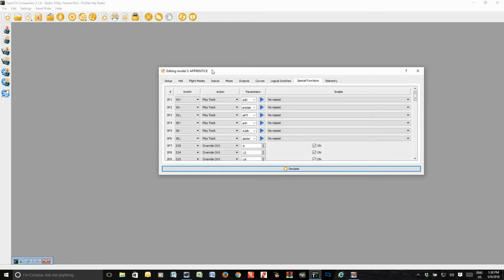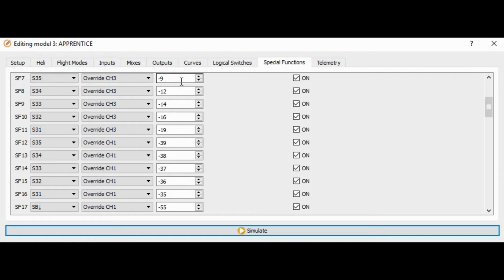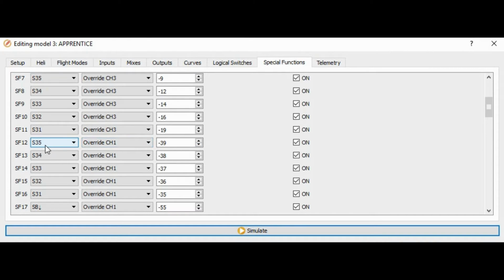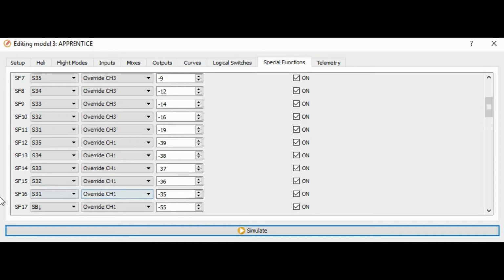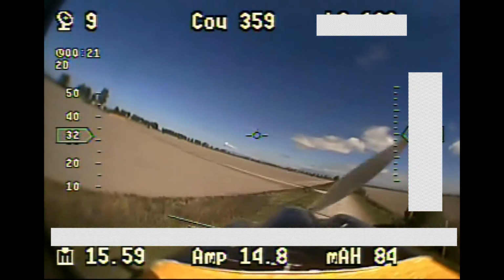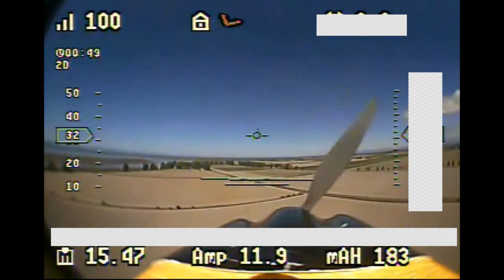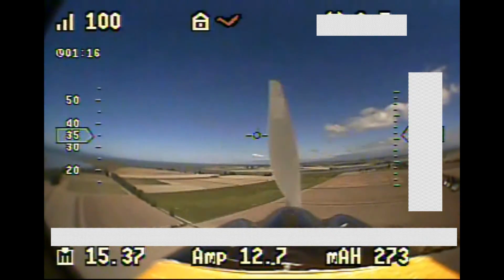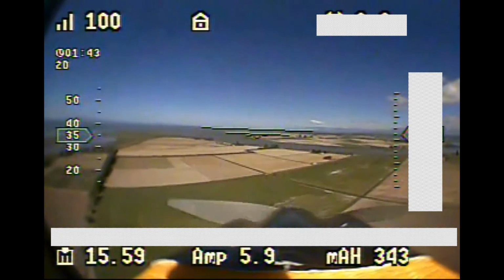FrSky TARANIS - programming elevator and throttle for better performance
I programmed 5 positions of my 6 position switch with a combination of up-elevator and throttle to improve the climbing of my plane.  I also programmed a switch to control cruising throttle.  After a 24 minutes flight I realized the efficiency of the plane improved by 12% on the flying time and by 9% on the overall distance.  This is due to the steadiness of the climb and the cruise.  While cruising you have access to the rudder without making any involuntary inputs to the throttle.